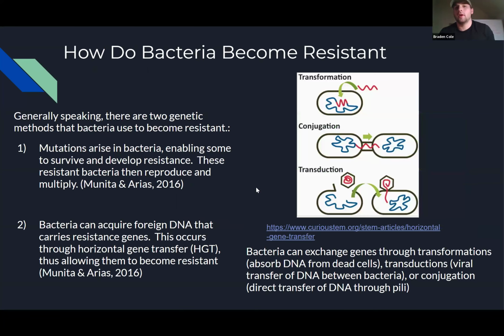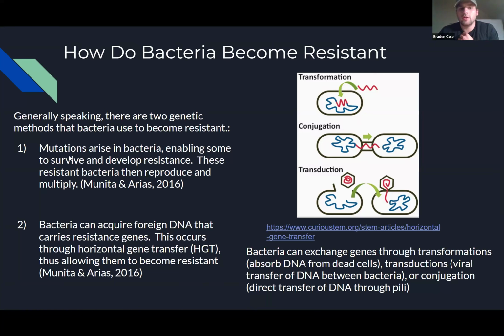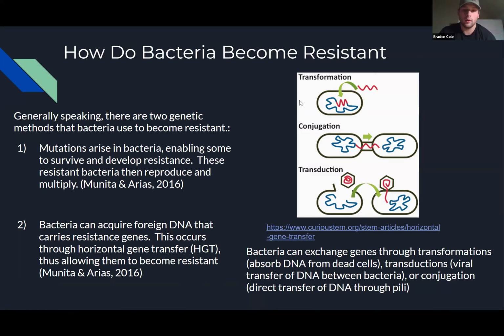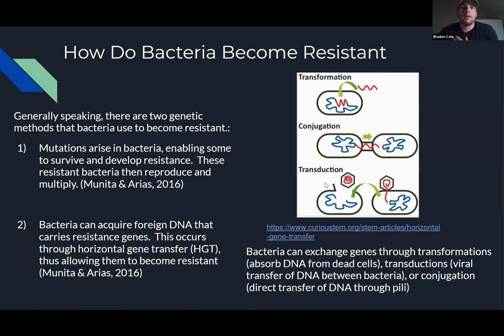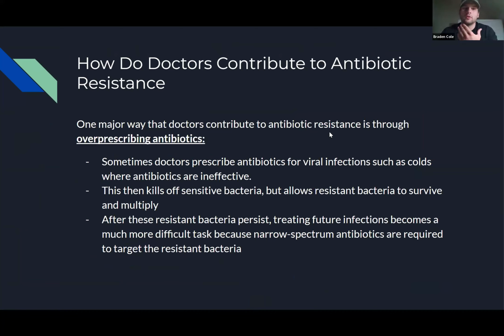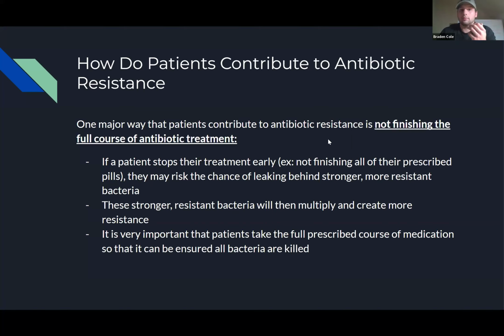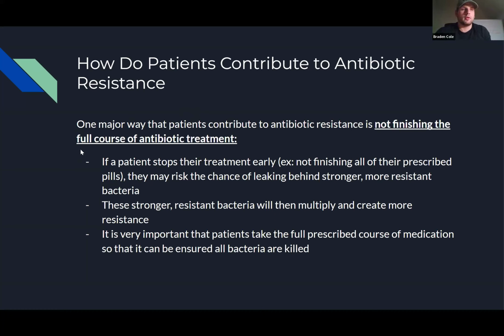Unit 3 Homework - Antibiotic Resistance - Braden Cole